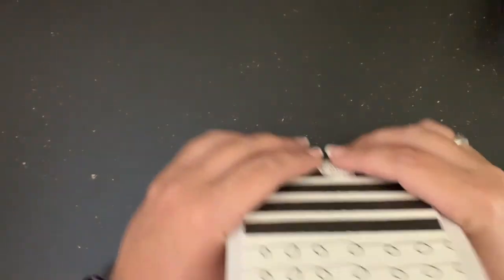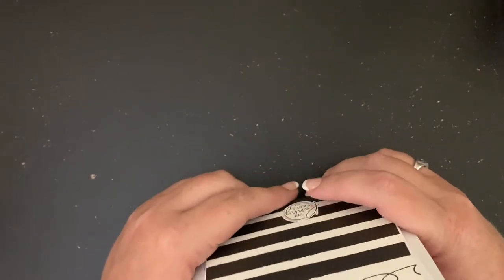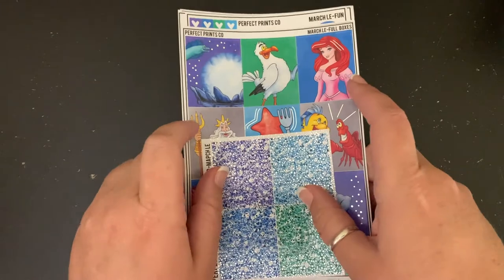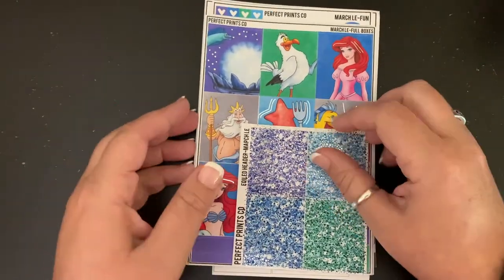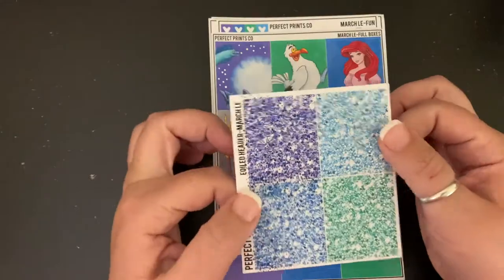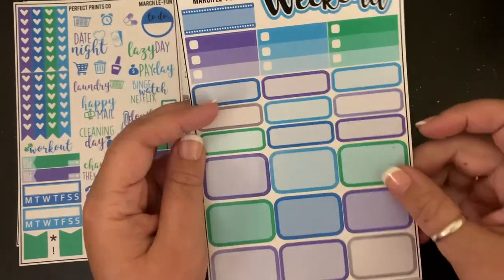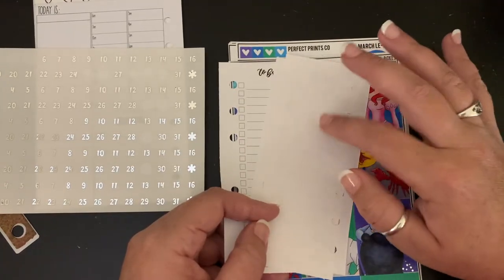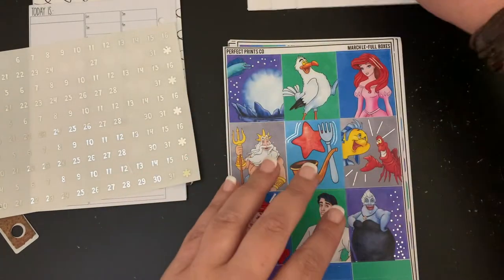Plan with Me / A6 Rings Daily Journaling Inserts by The Penny Pages featuring Perfect Prints Co.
The Planners Collaborative Facebook Group

Planner Used:
Leather Foxy Ring Binder - Folio - Size A6 - Antique Brass

Inserts Used:
The Penny Pages, Daily with Journaling; Undated

Kit Used: March Exclusive by Perfect Prints Co.

Shops Mentioned:
The Penny Pages

Beyond Paper Flowers

Scripts:
Craft Penguin Planner

Tweezers:
Perfect Prints Co.

Mailing Address:
Nederland, Texas 77627